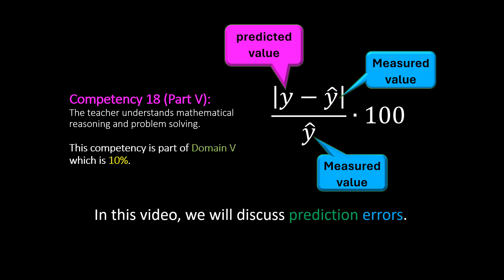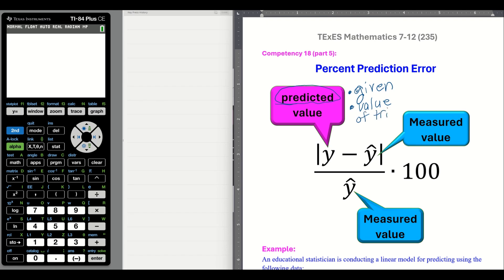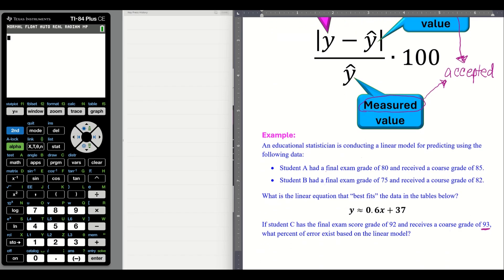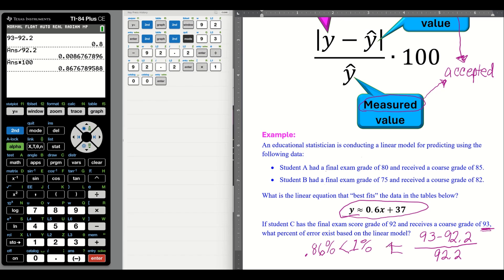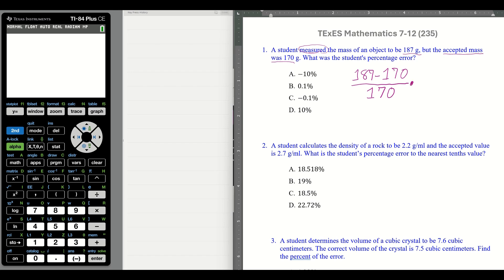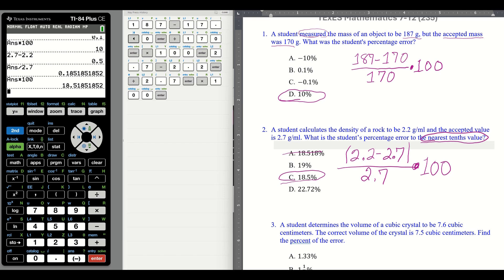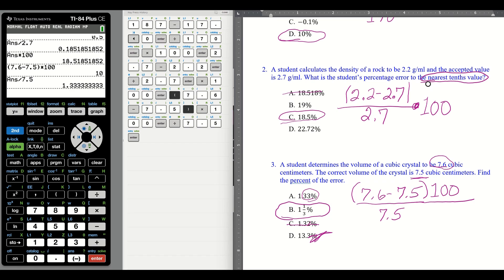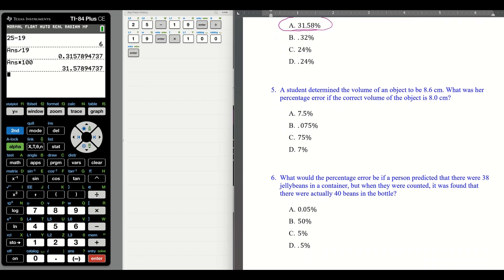TExES 7-12 Math (235) Exam: Competency 18 Part V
This video reviews the competency 18 PRACTICE TEST QUESTIONS For the TExES 7-12 math (235) exam using on the TI-84 to examine

Mathematical Reasoning:
      * Prediction errors

Note: These videos are designed for students that have an average knowledge of
the topics. For a more in-depth review or learning of the subject matter,
please refer to the vast knowledge of other videos on YouTube and TExES
review textbooks.